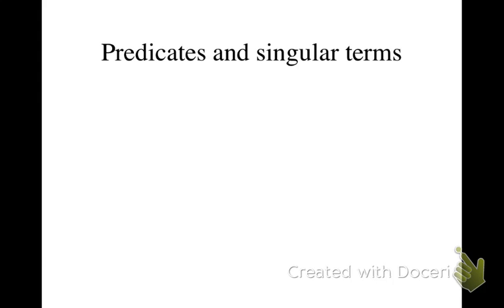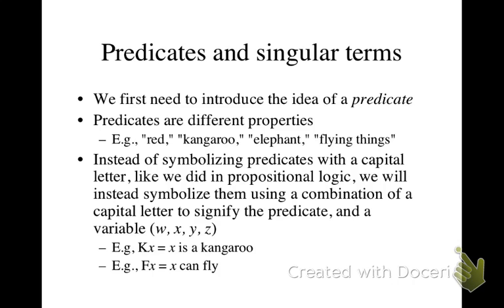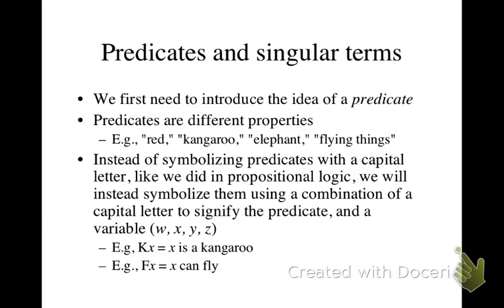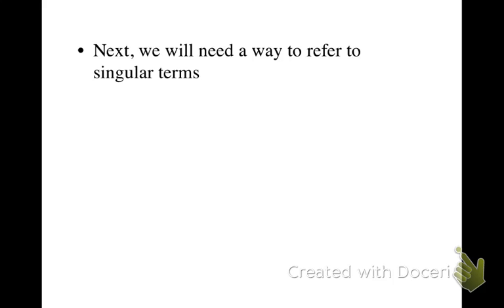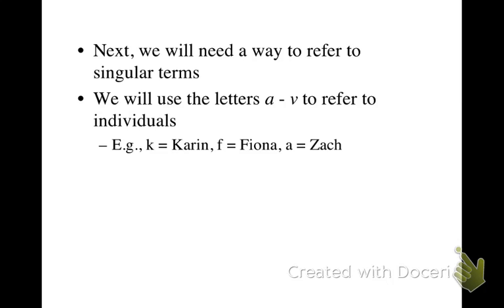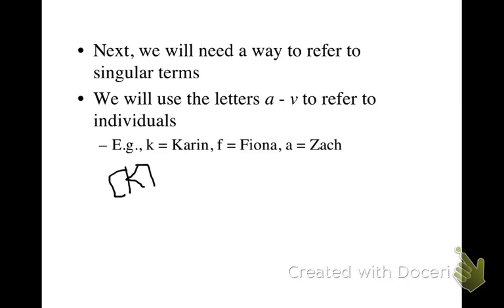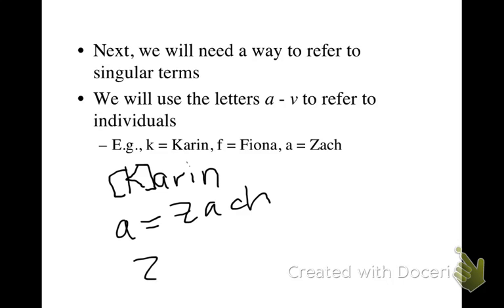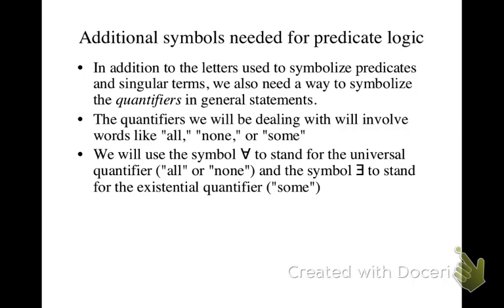Symbols for predicate logic